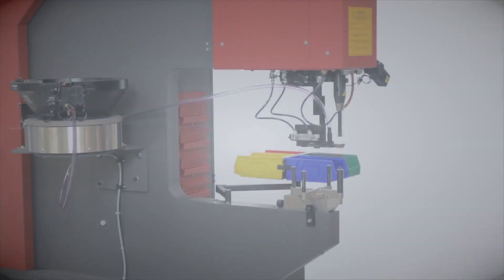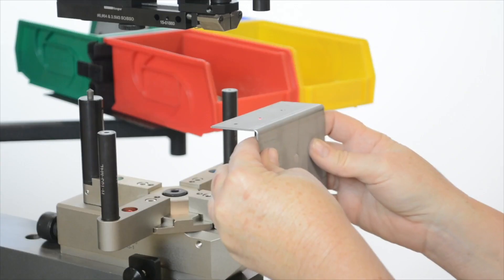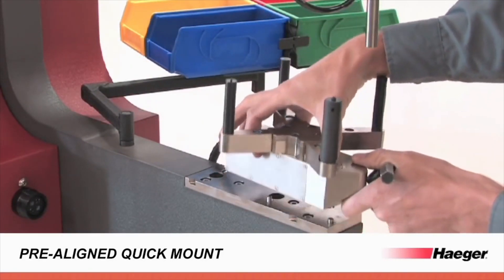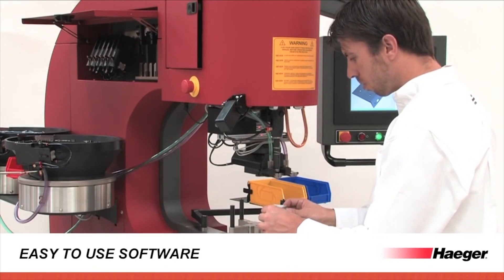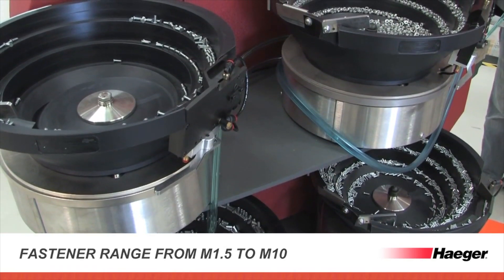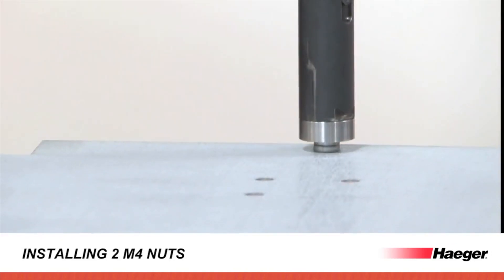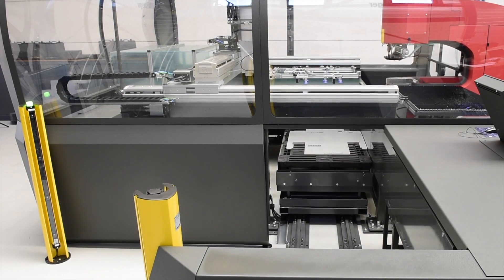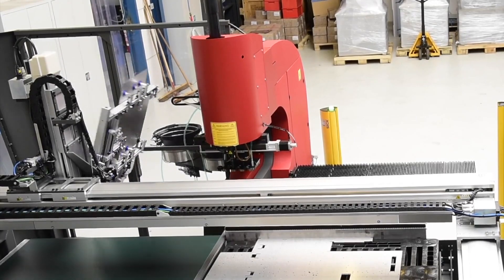Haeger® Insertion Presses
The Haeger® inserter system is based entirely on hydraulics and can be equipped modularly according to requirements and task. The single touch technology makes possible precise and reliable insertion of PEM® self-clinching nuts.